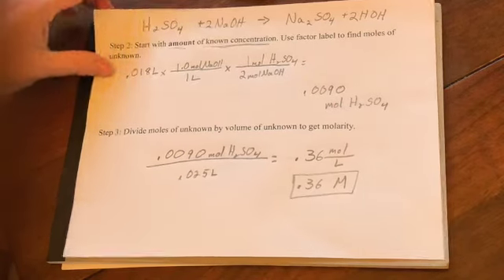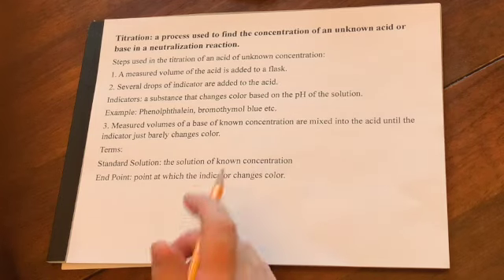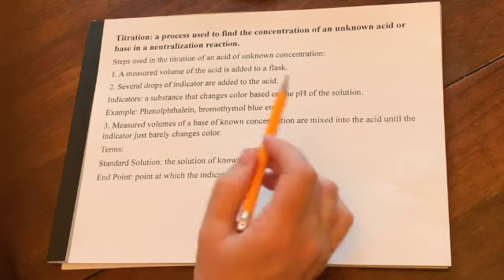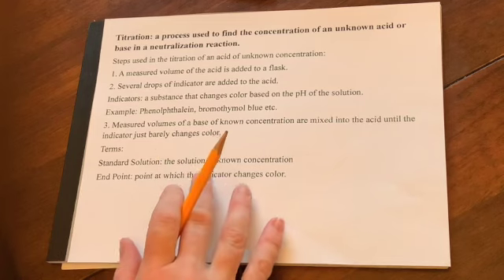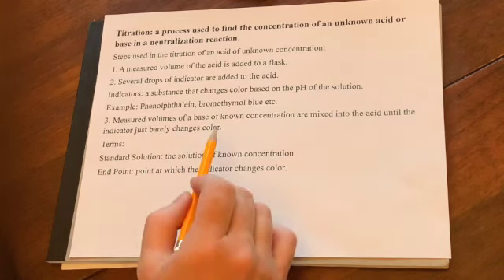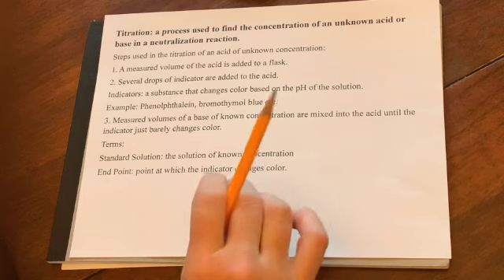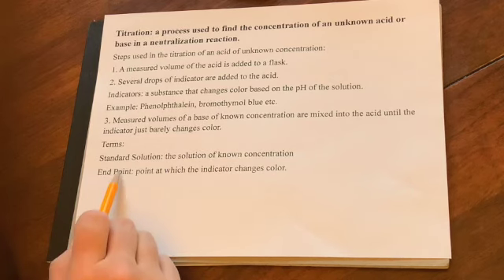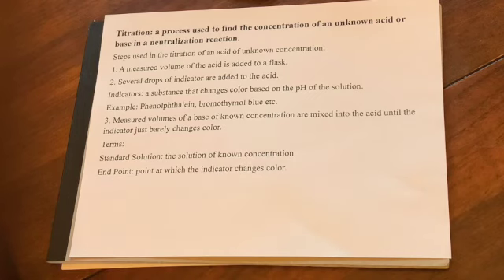Unit 11 Part 4